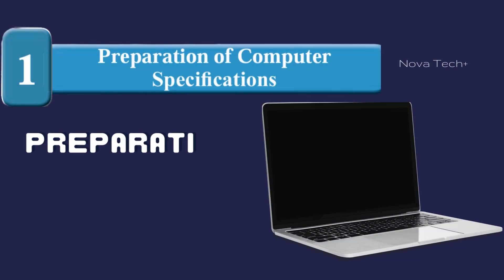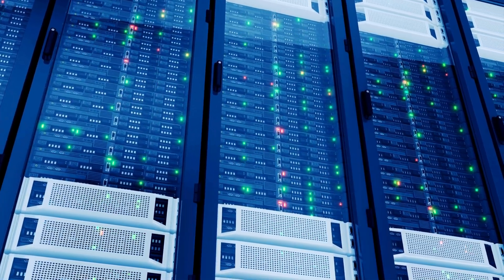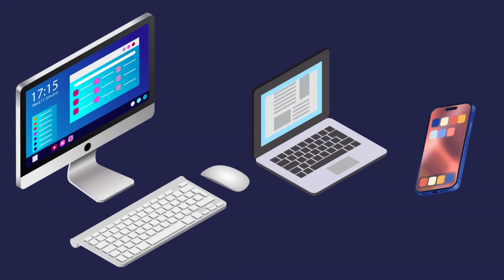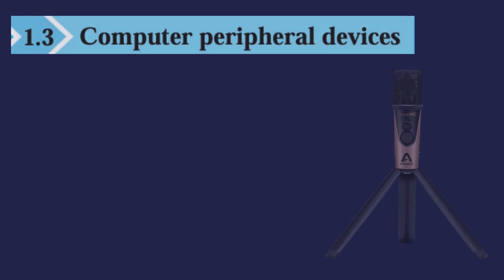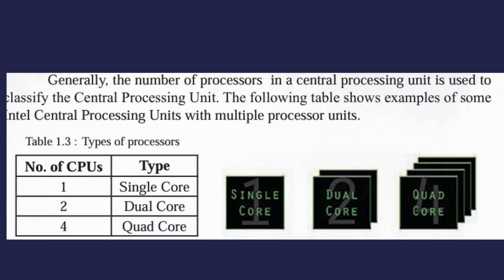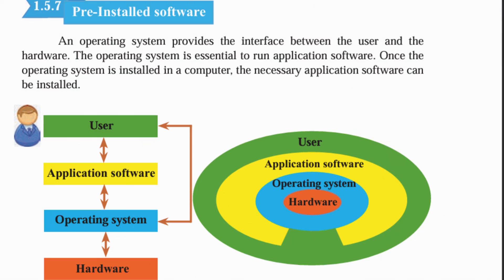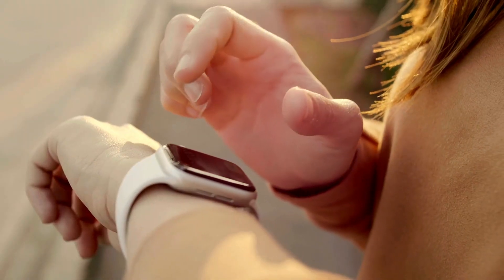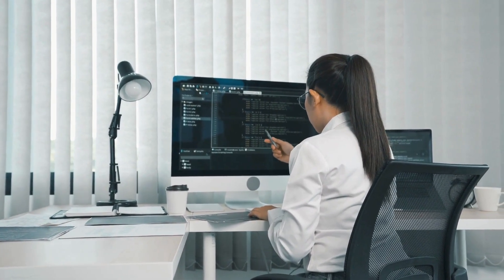ICT Grade 9 English medium Lesson 1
This Grade 9 ICT lesson in English medium covers all the basics you need to know. Watch now to learn more about ICT in grade 9!